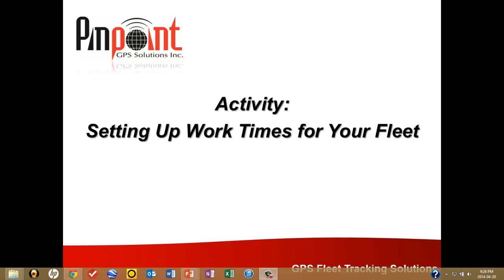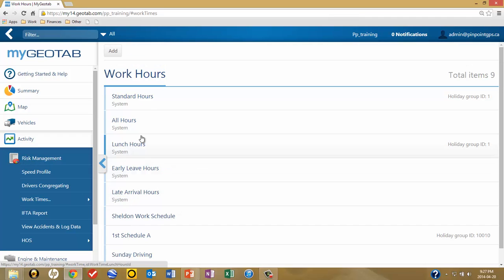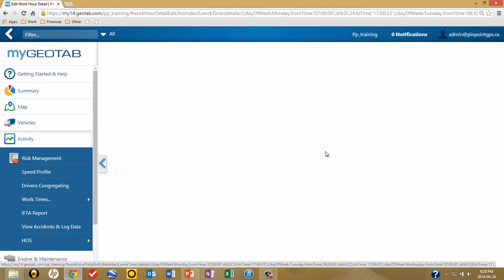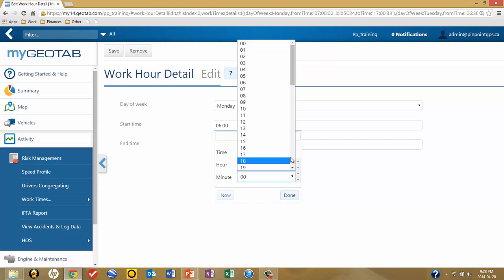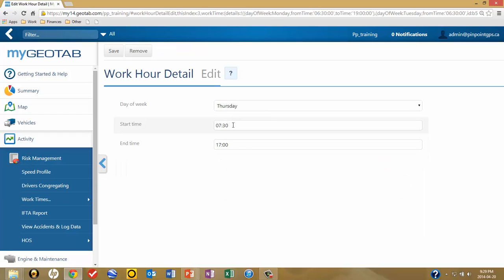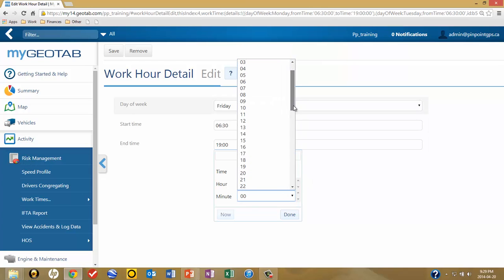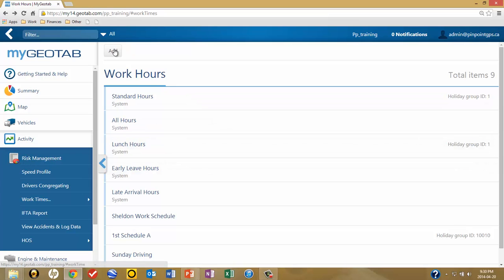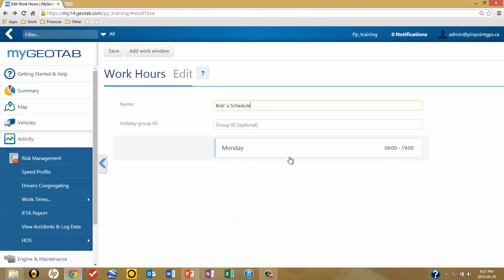Vehicles - Setting Up Work Times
This video teaches users how to set up work times for the fleet. Work Times are a foundation piece for rules that govern times when certain behaviors may or may not occur.